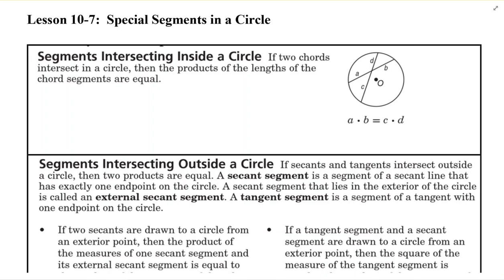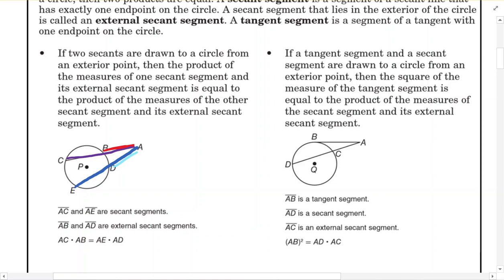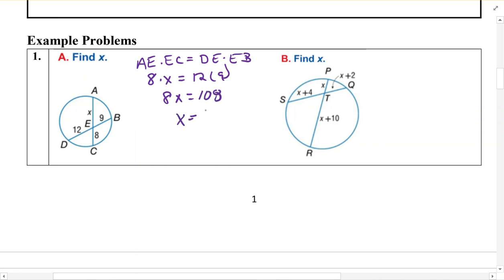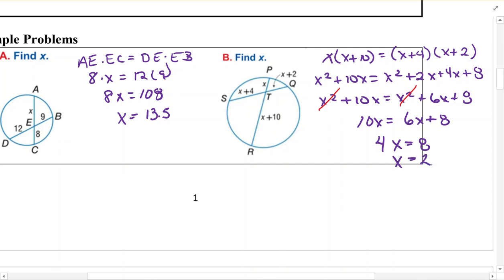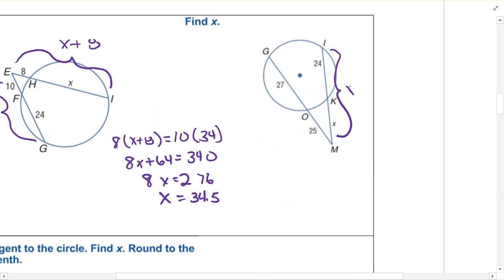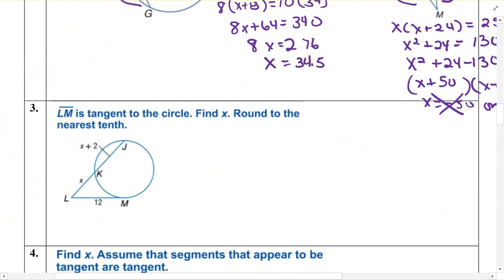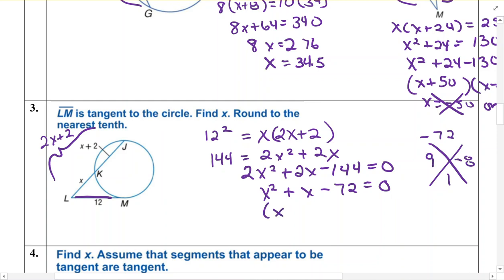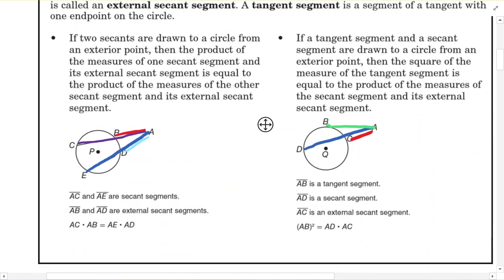Leeson 10-7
Sprcial Segments in a circle